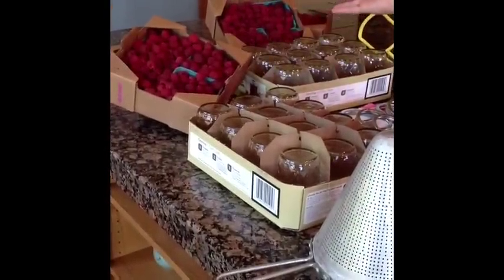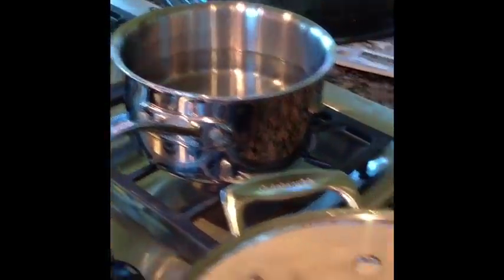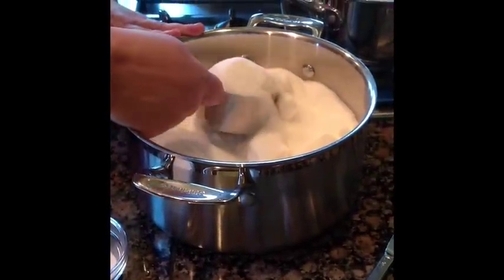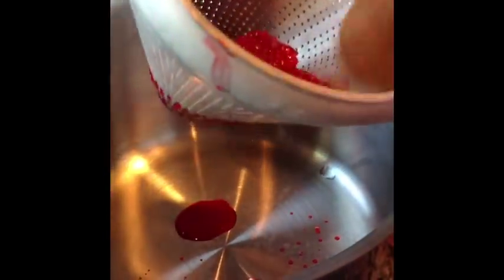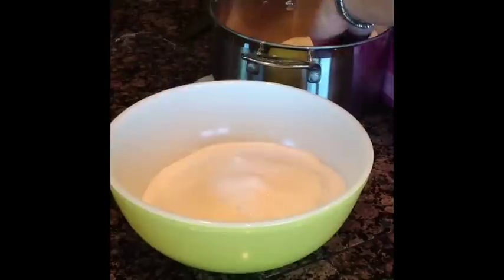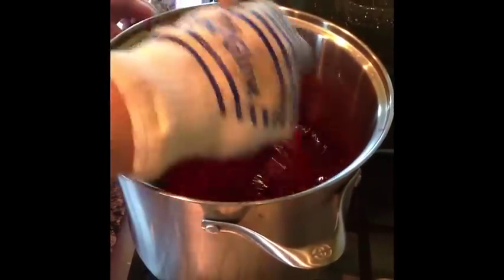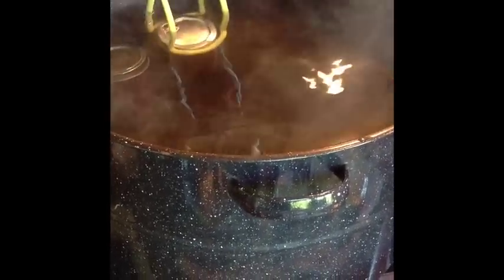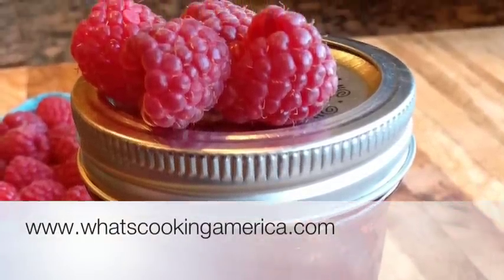How to Make and Can Raspberry Jam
Quick and easy instructions on how to make and can you own raspberry jam.  This was our first adventure in canning and we did it!  We had a great time and hope our video will help you have the confidence to try it too!.